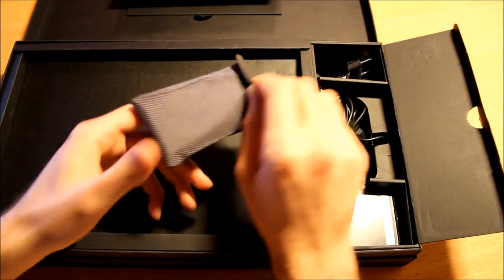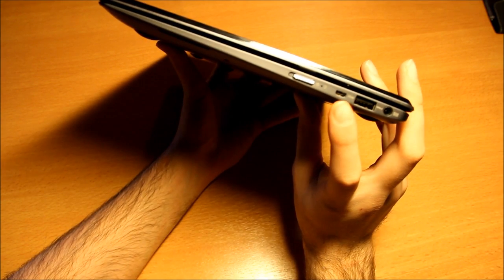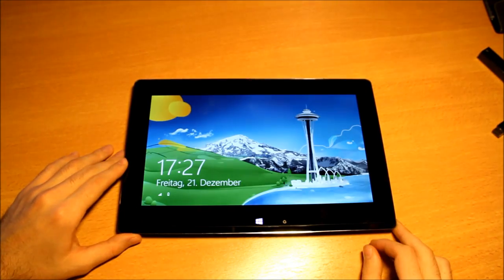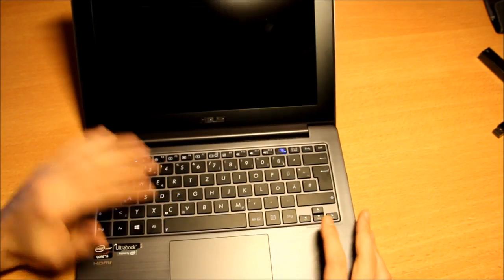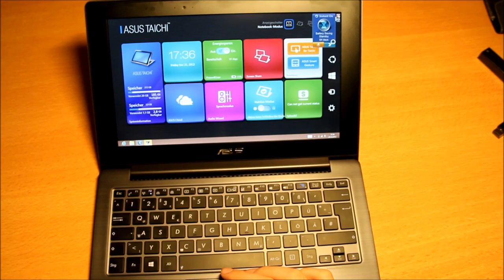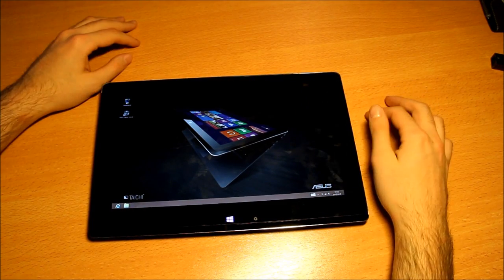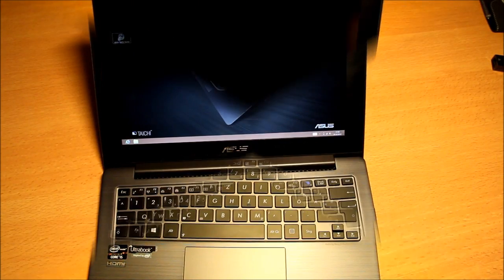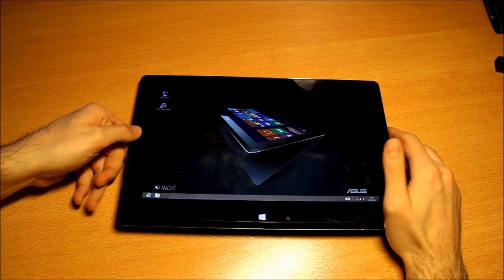Asus Taichi 21 Full Review and Unboxing English HD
Asus Taichi 11.6 Inch

i5 3.Gen  with 1.7GHz up to 2.6GHz
256GB SSD
4GB RAM
2 FULL HD IPS Displays (1080p)
Backlit Keyboard
2 Usb 3.0
Micro HDMI
Min VGA

Amazon Link*: